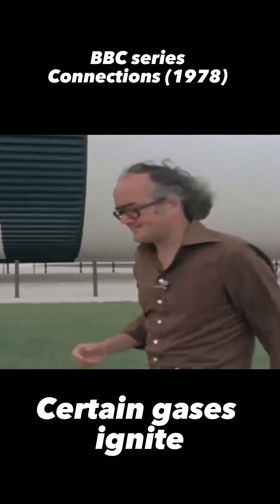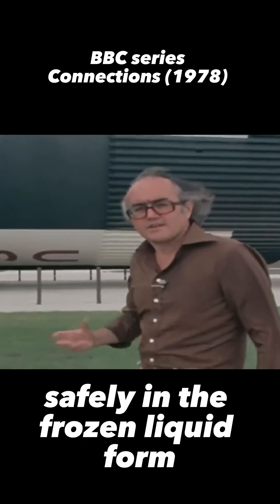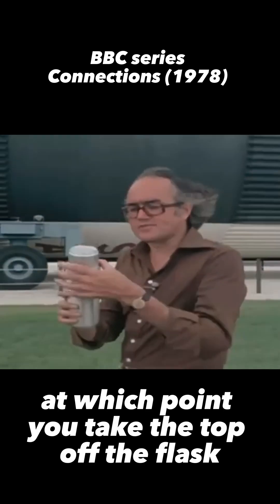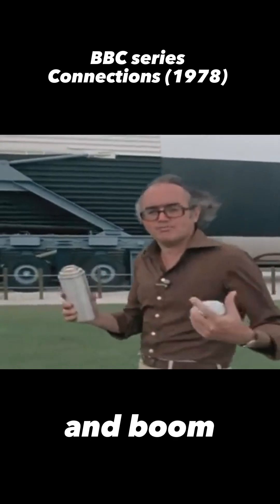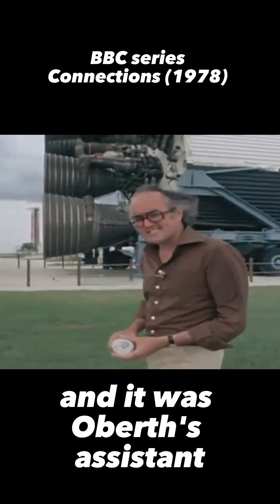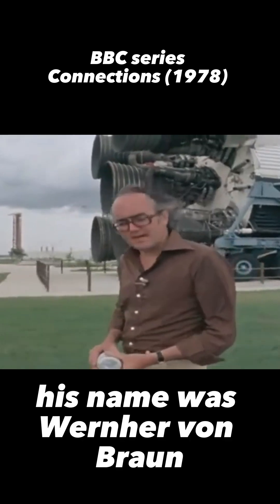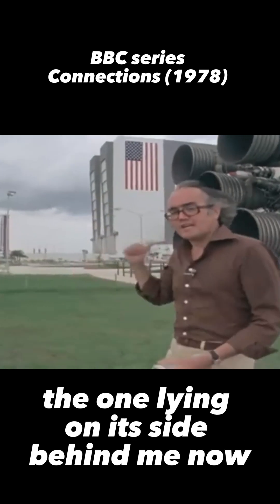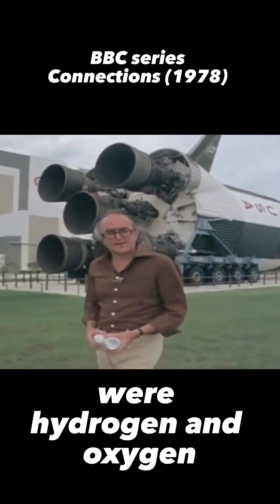The Fabled Perfect Shot in History Connections - James Burke (1978)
The legendary clip of James Burke discussing how rocket gases work from the 1978 BBC series Connections.

You can access the entire series via the BBC's Archive site here!

Have edited the clip to shorten it to shorts size.